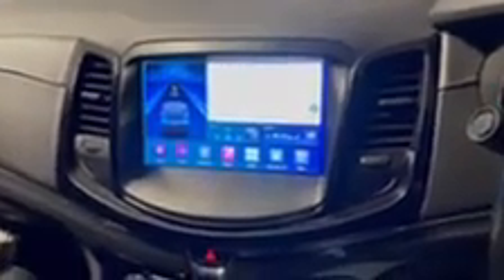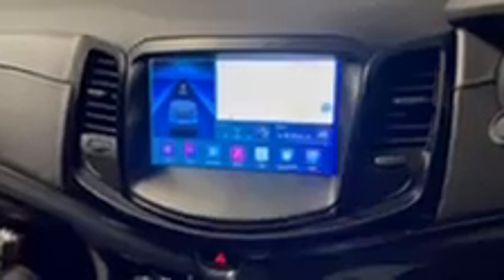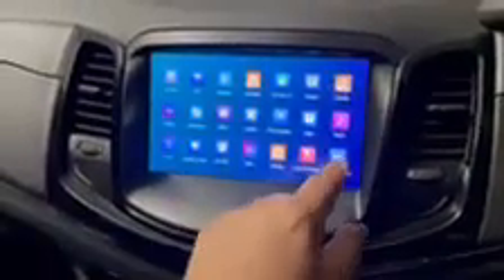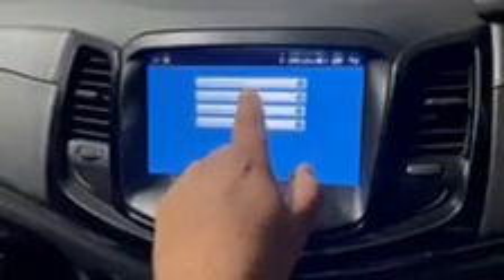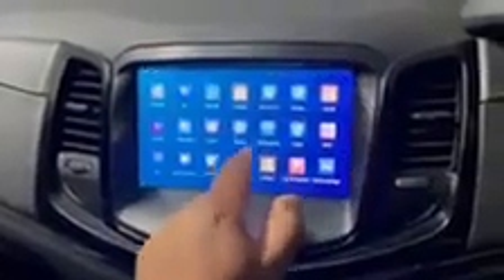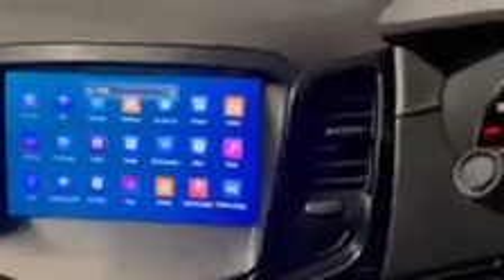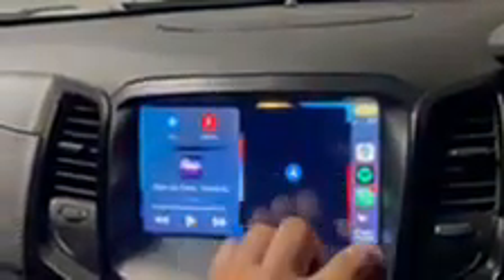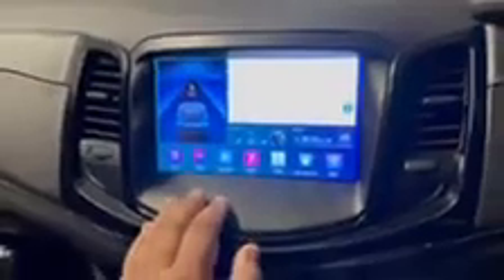VFcommodorevideo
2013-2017 Holden Commodore VF 9" android replacement screen